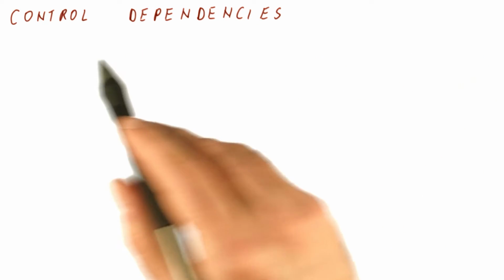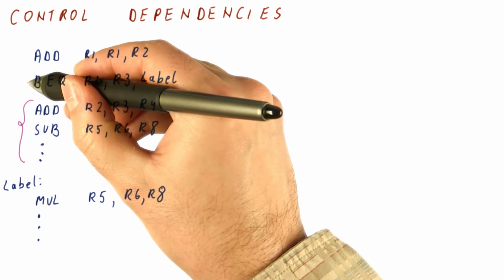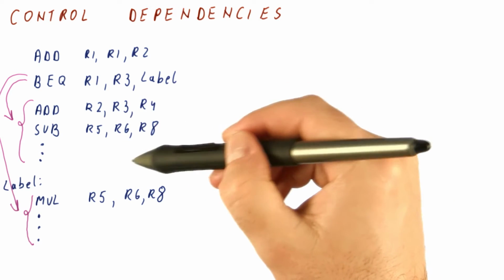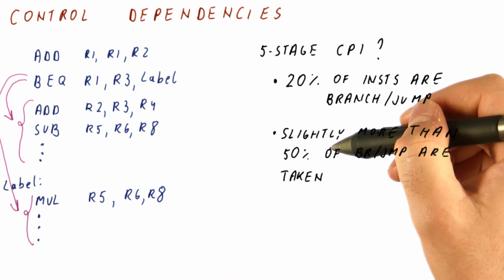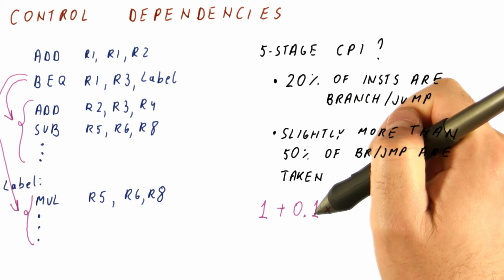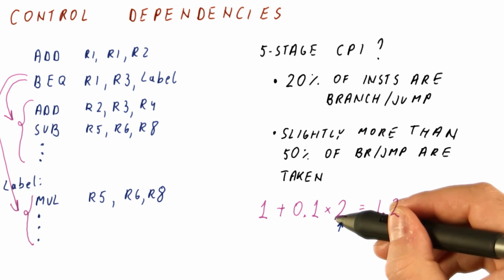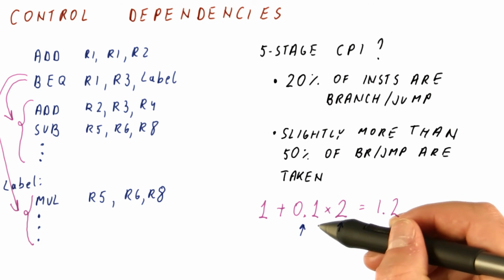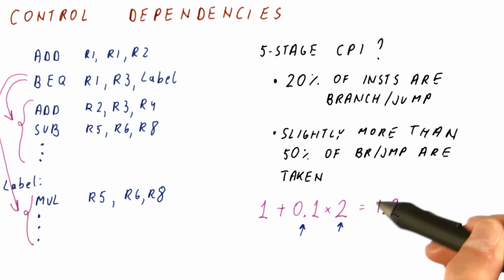Control Dependencies - Georgia Tech - HPCA: Part 1